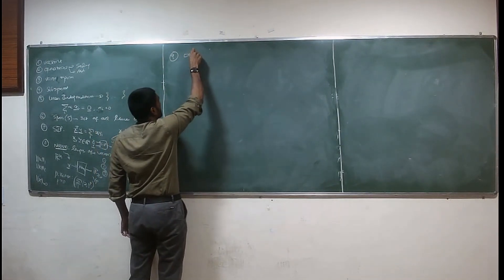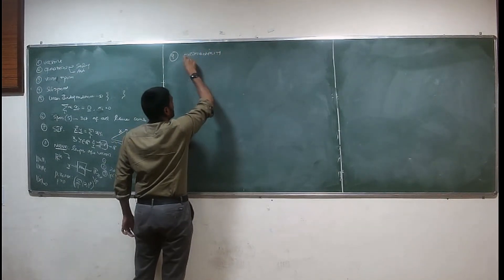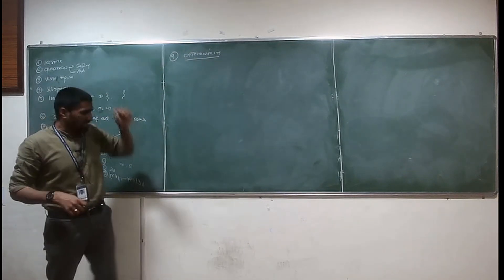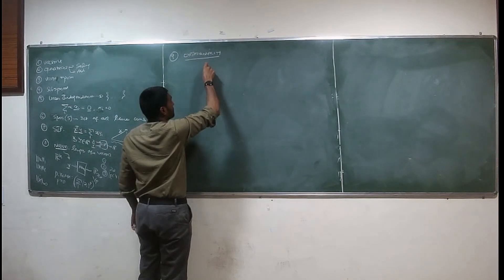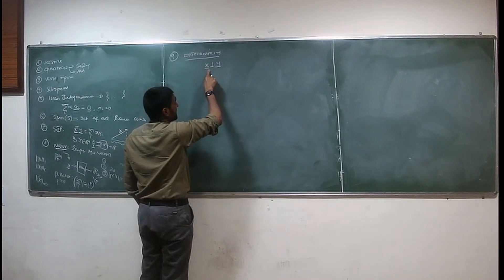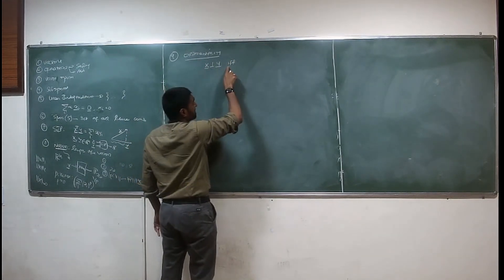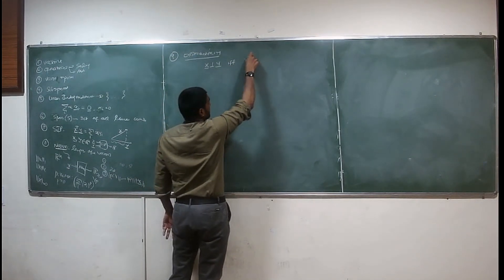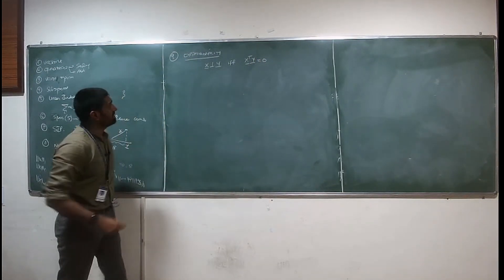ALADA24 Lecture 04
Lecture 4 of Applied Linear Algebra in Data Analysis